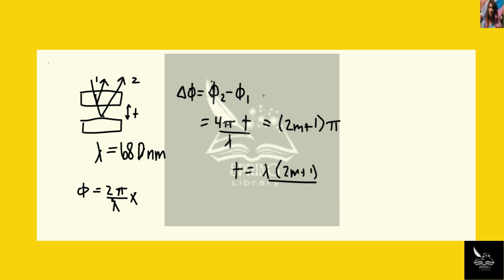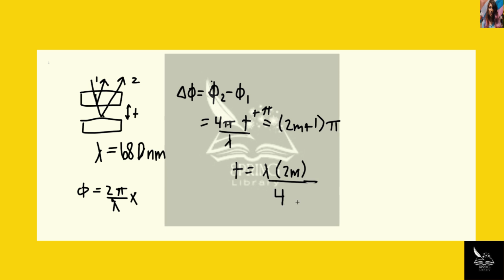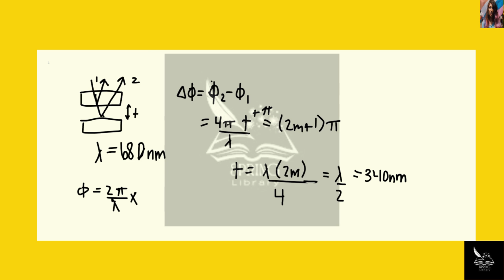What is the minimum (non-zero) thickness for the air layer between two flat glass surfaces if the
What is the minimum (non-zero) thickness for the air layer between two flat glass surfaces if the glass is to appear dark when nm light is incident normally? What if the glass is to appear bright?